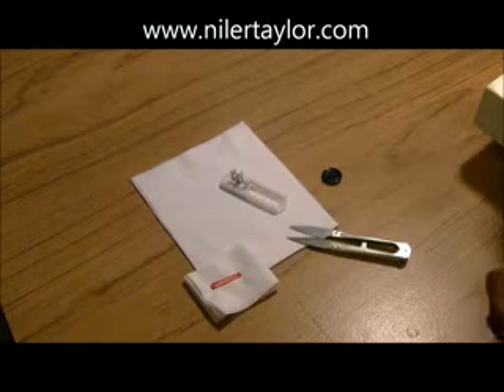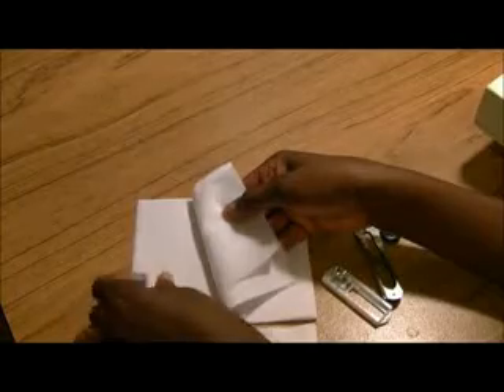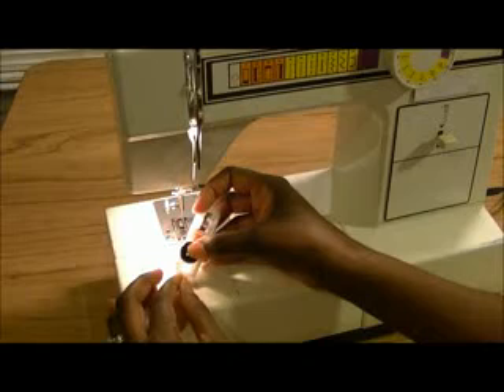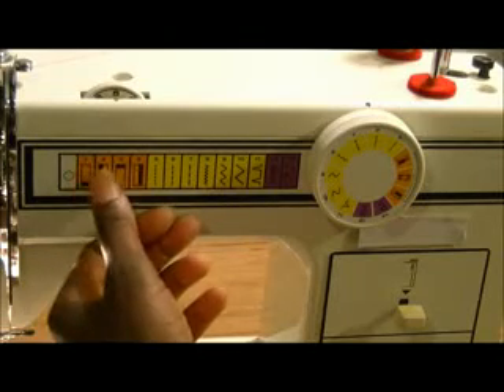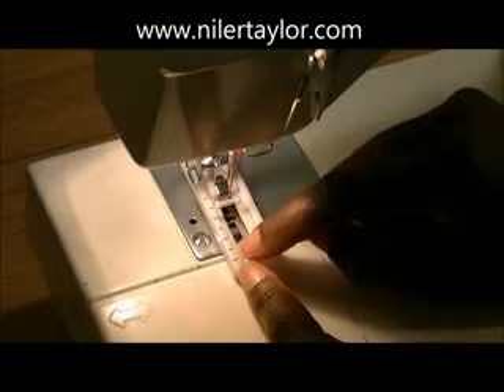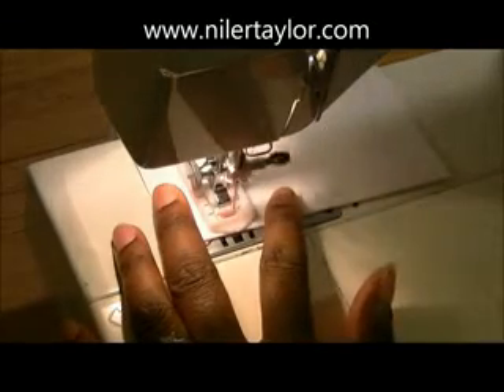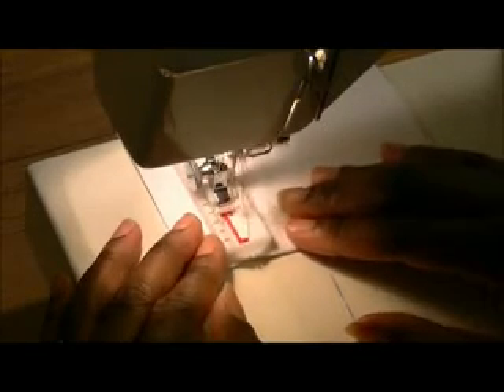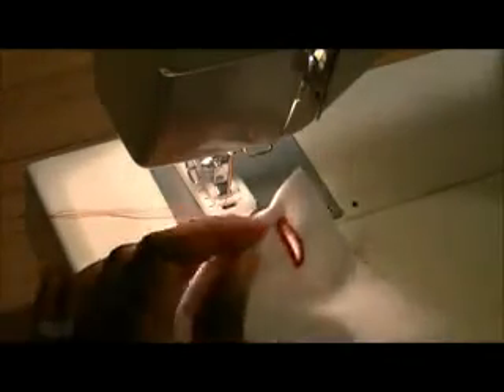Making Buttonholes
Making buttonholes is easy when using a buttonhole foot.  This video shows you how to make a buttonhole quickly and easily